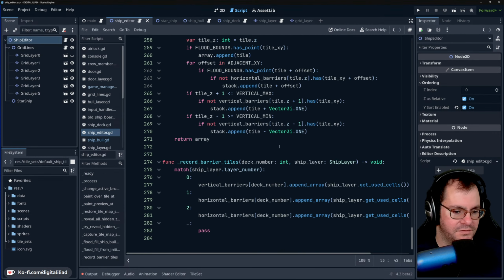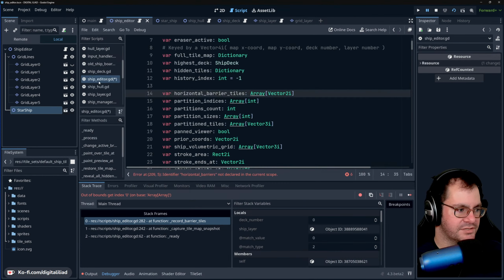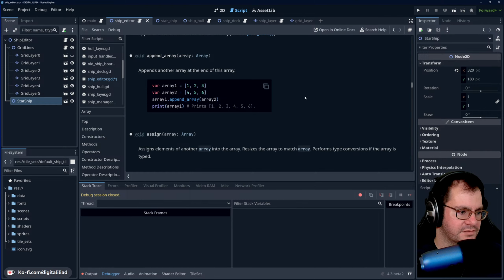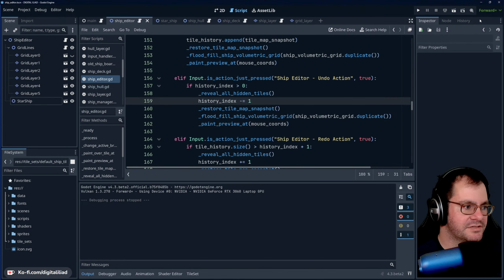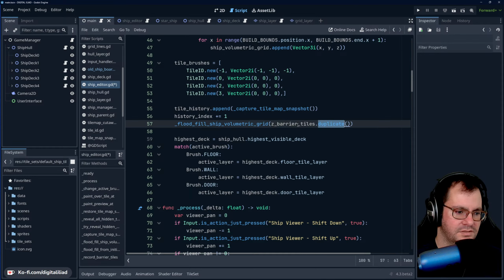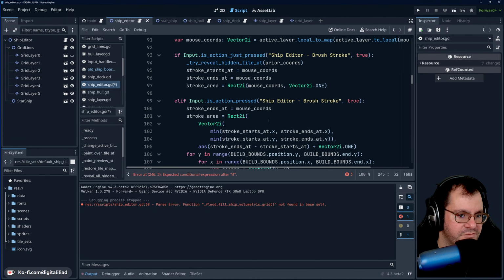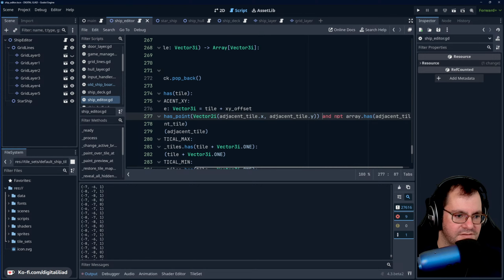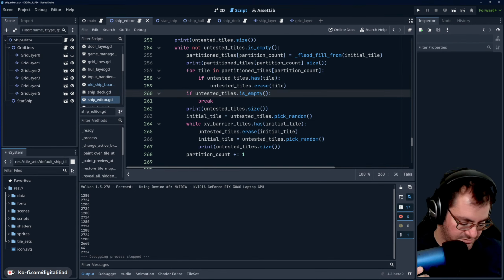Making an FTL-like in Godot - Ep. 54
I'm Dave, an indie game developer documenting my own Godot solo projects under the name DIGITAL ILIAD.

We'll continue working on the starship editor tool. For the sake of autotiling, we're gonna do a bit of flood fill...